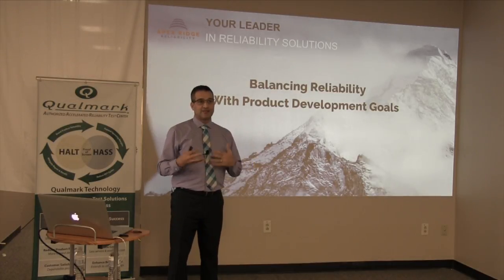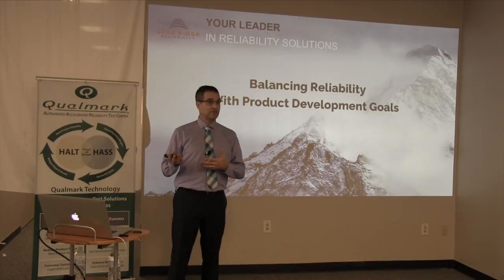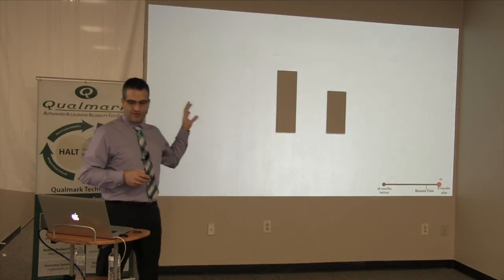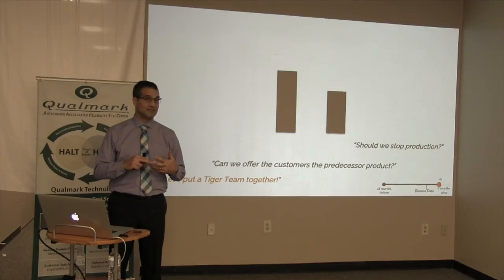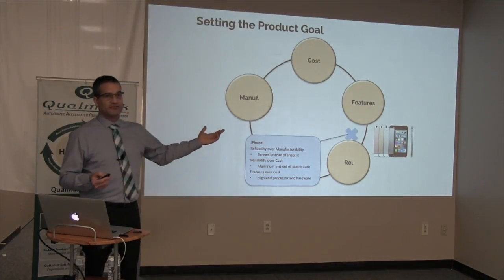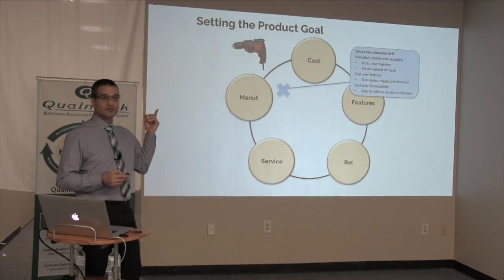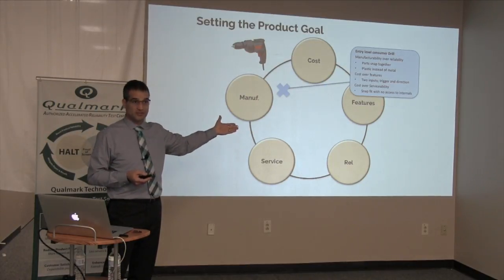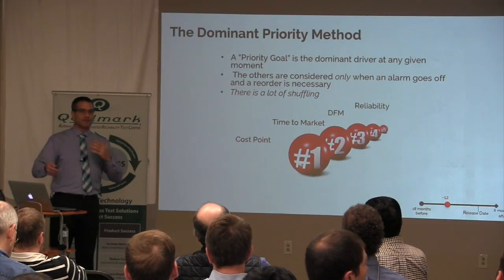pt1: 2-17-1080 bounding seminar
This video is about pt1: 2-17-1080 bounding seminar